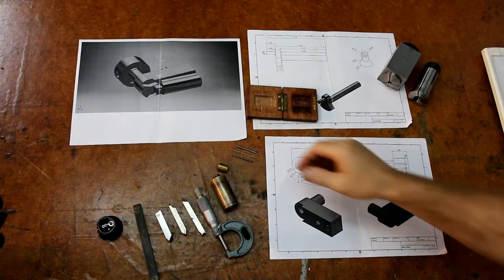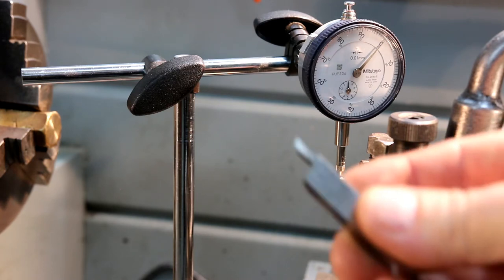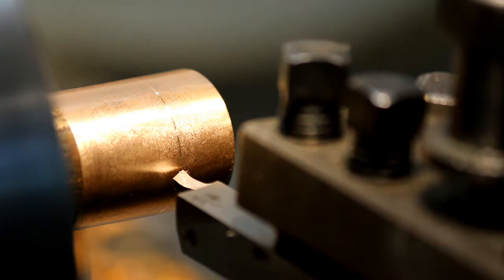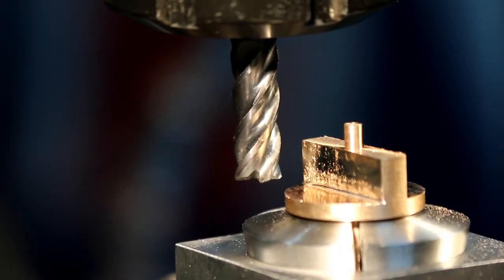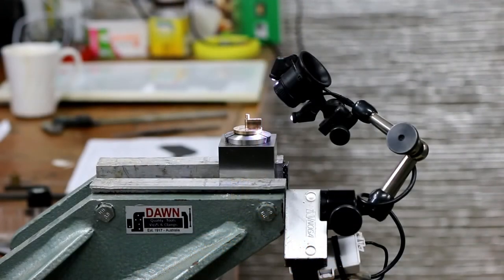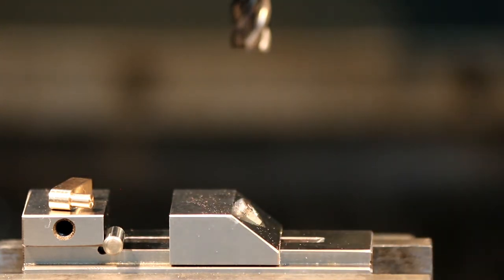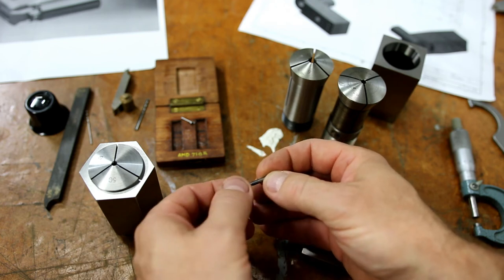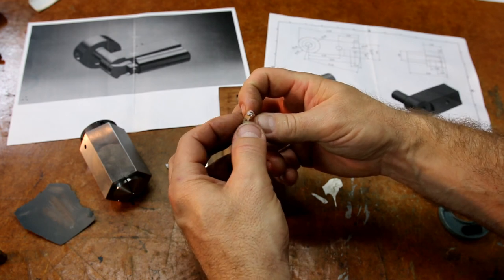Blair's Workshop Episode 3 - Part 2 - The Main Body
I'm a professional Toolmaker/ Machinist with 25 years experience with a home Machine Shop, I like machining the not so ordinary components.

For years I wondered how small I could machine a Steam Engine so now with a few hours under my belt I'm giving it a go.